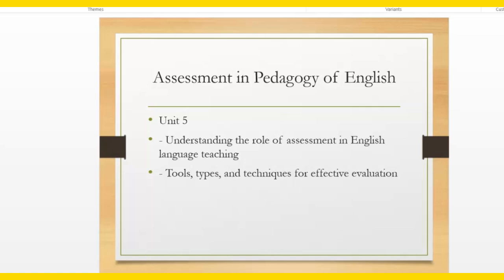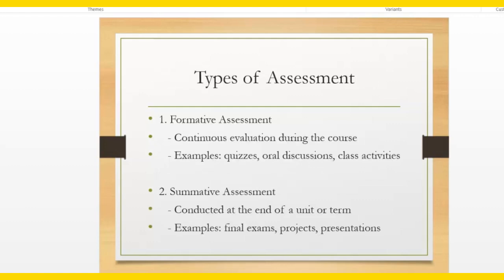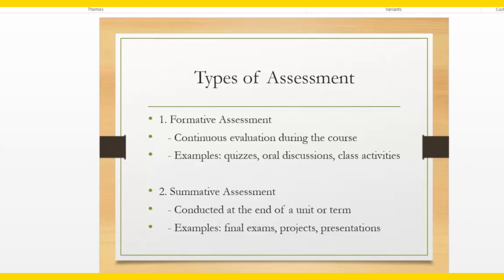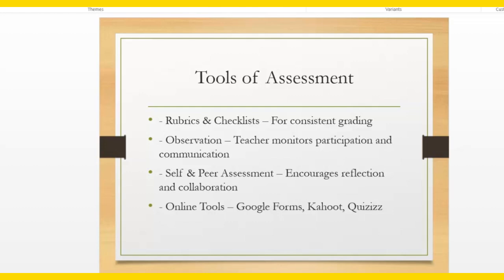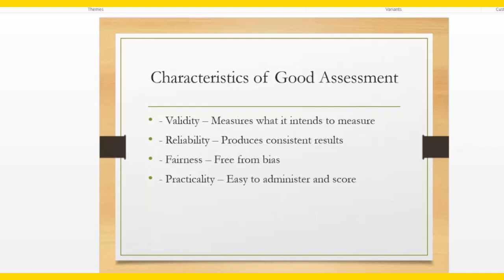Assessment in Pedagogy of English | B.Ed / Teacher Education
Unlock the essentials of Assessment in Pedagogy of English with this comprehensive video for B.Ed and Teacher Education students.
In this video, you will learn:
✅ Meaning & importance of assessment in English teaching
✅ Types: Formative & Summative assessment
✅ Tools & techniques for effective evaluation
✅ Best practices for improving teaching and learning outcomes

This video is perfect for B.Ed, M.Ed, and teacher trainees who want to master Unit 5 of Pedagogy of English.